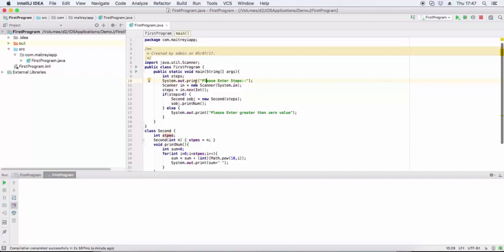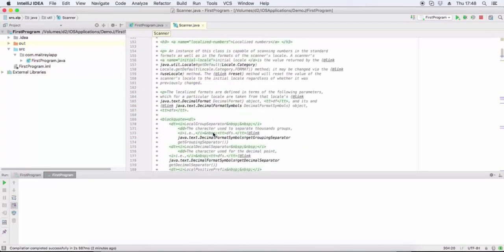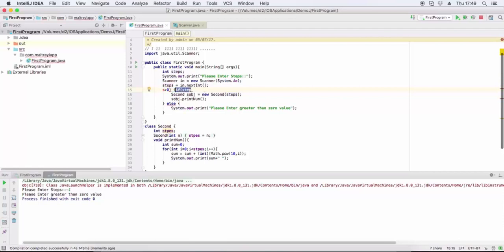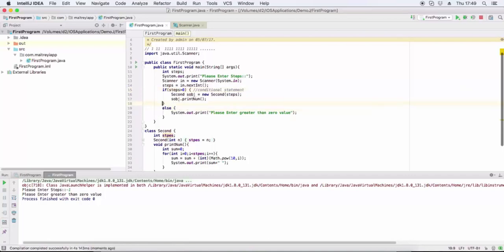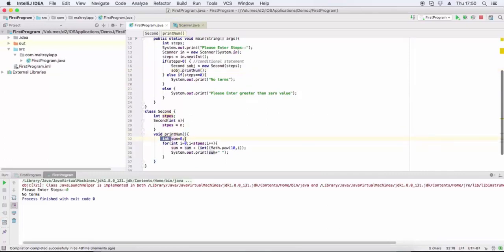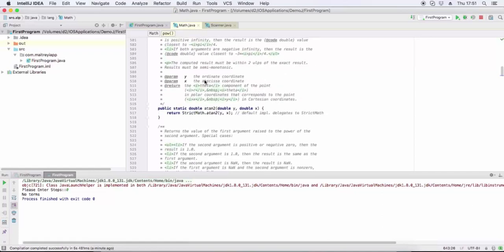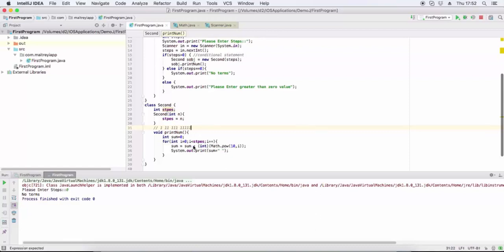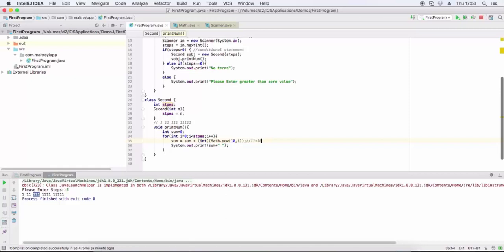Java - Print Series 1 11 111 1111 ...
in this video we will use loop and condition to print the series 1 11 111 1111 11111 .